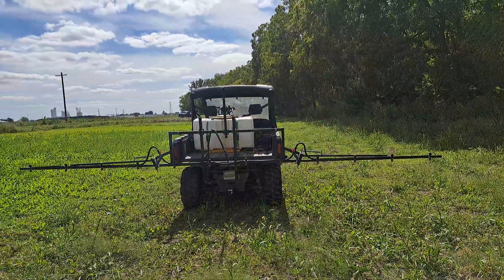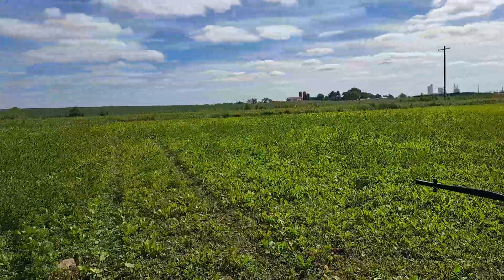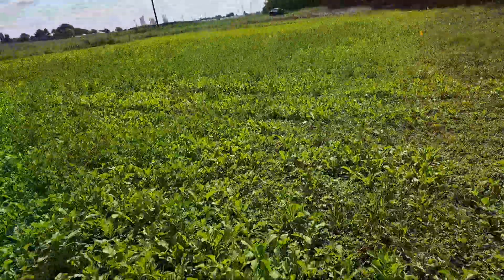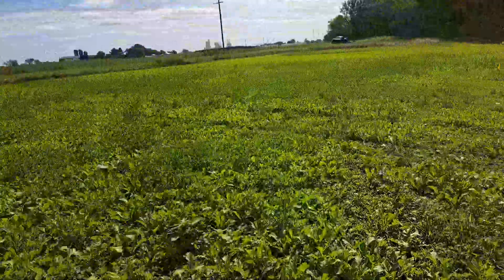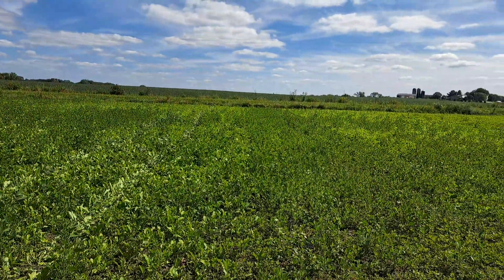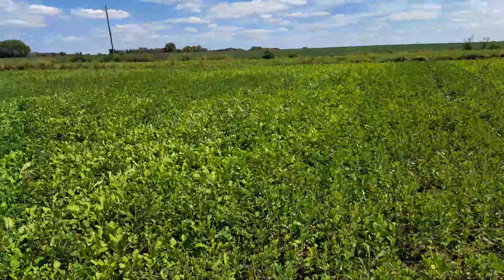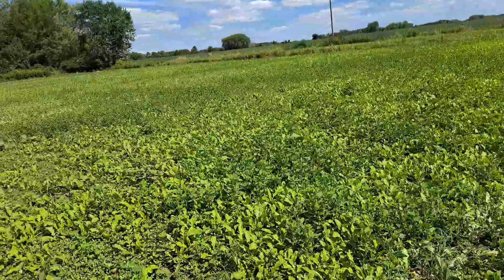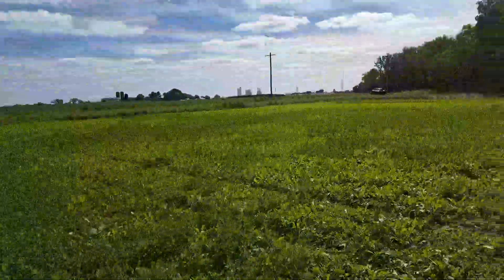brassica weed.control using stinger herbicide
spraying broadleaves in brassicas using stinger herbicide.